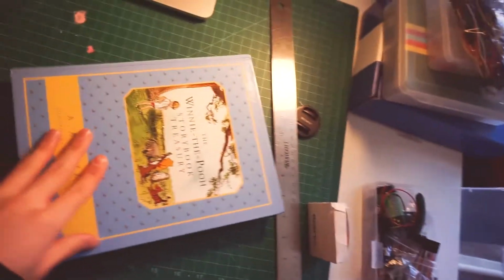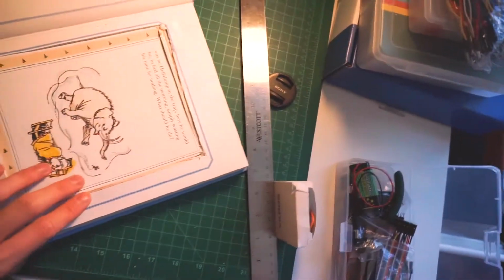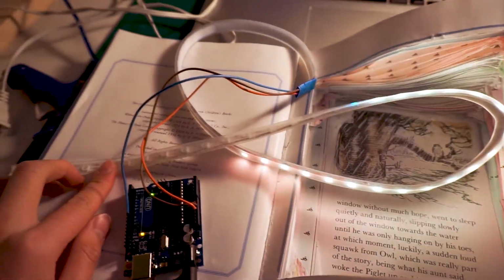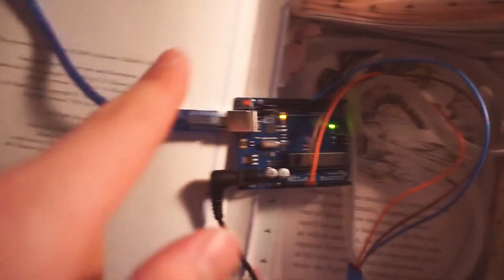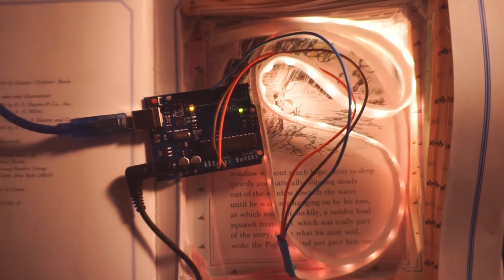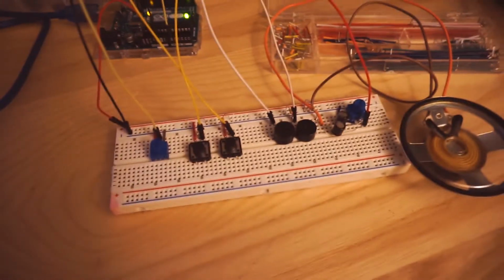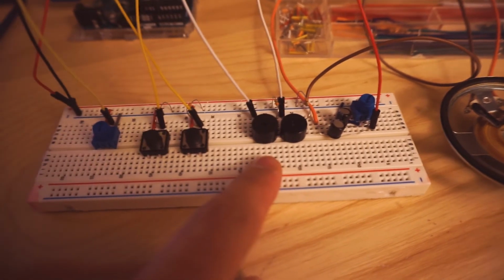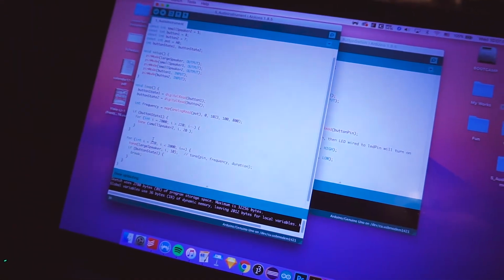✨Super Cool Magic Book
Hey!! woweeee what a week!!!